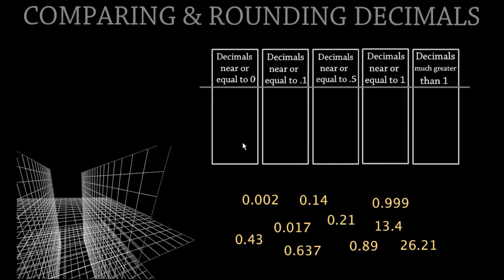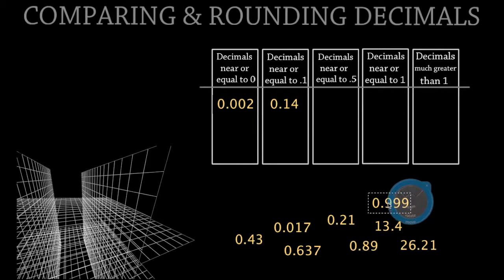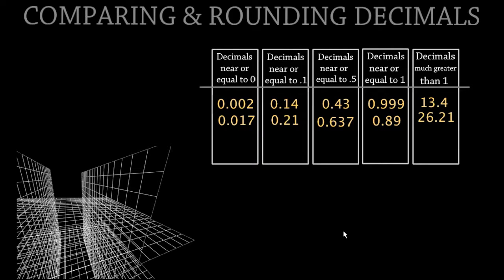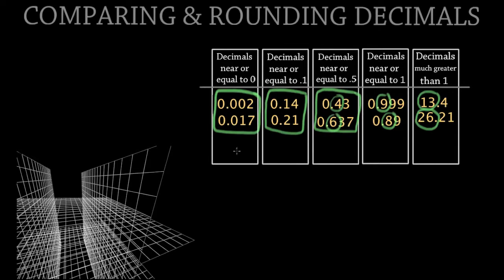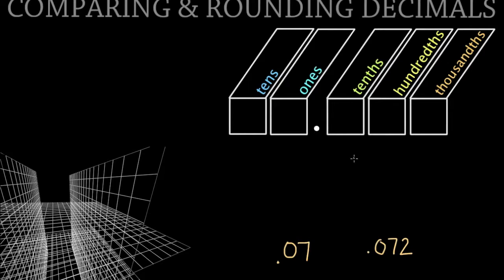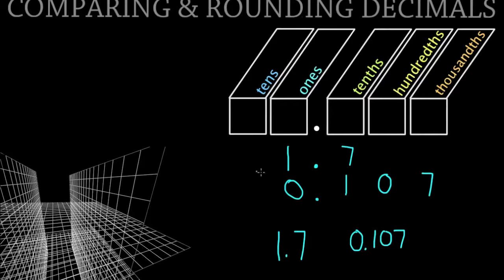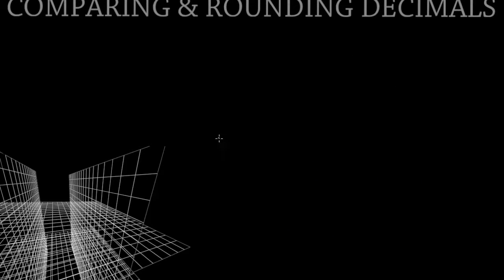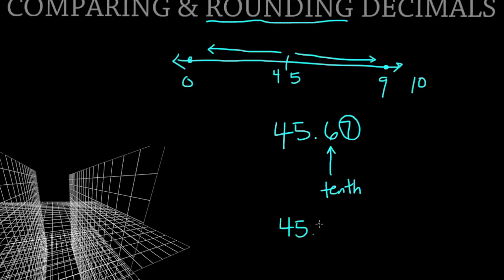Comparing & Rounding Decimals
In which I am comparing decimals (greater than, less than or equal to) and rounding.